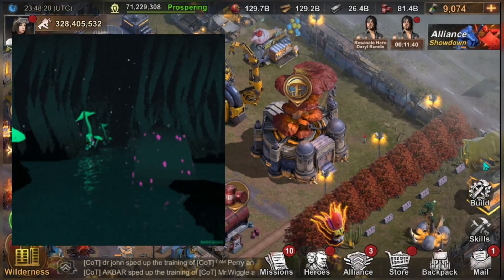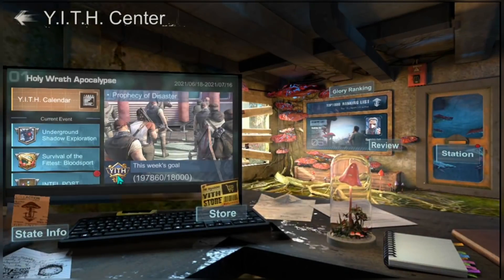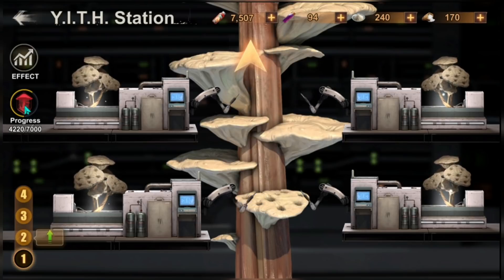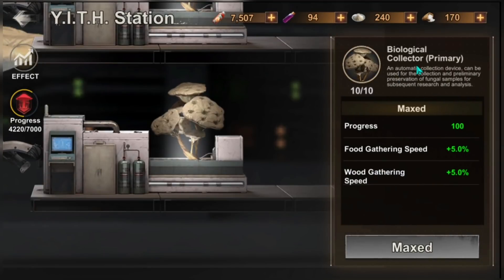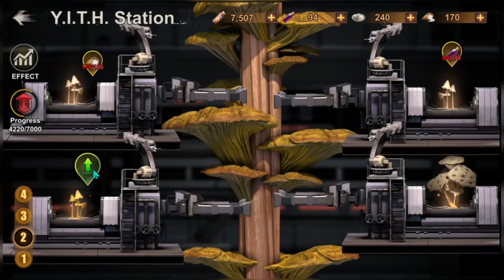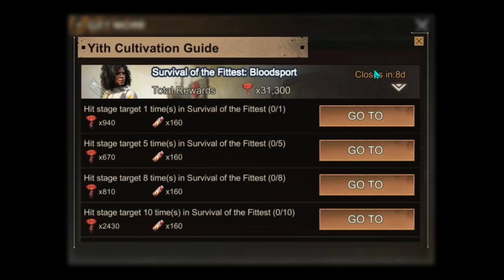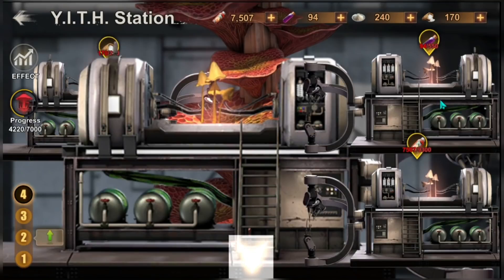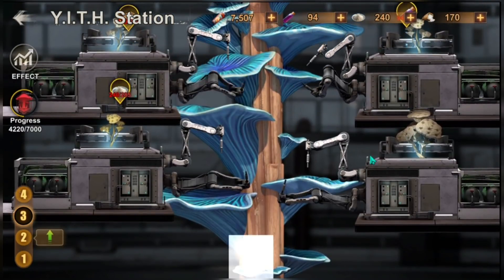State of Survival: YITH Tutorial | Just when you thought it's as easy as MIGO...